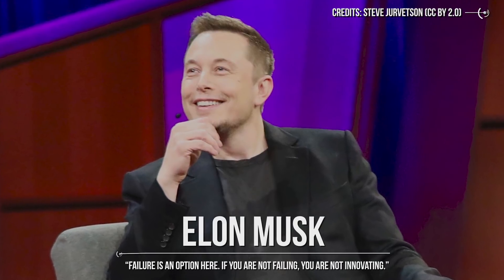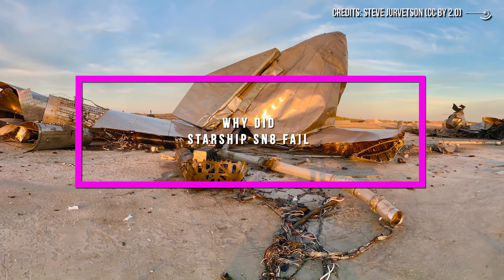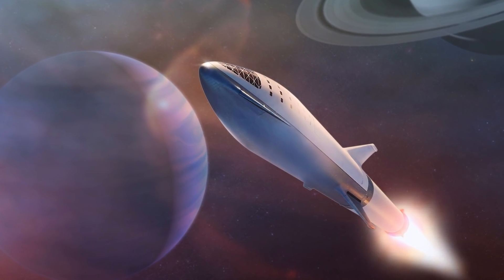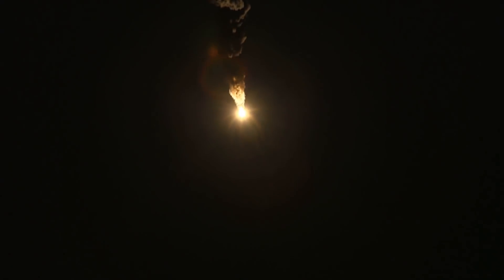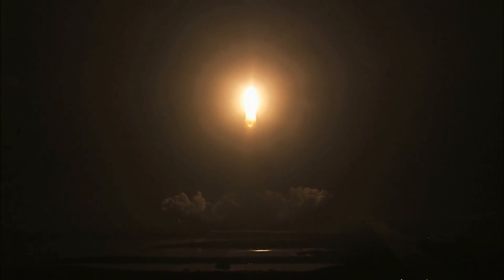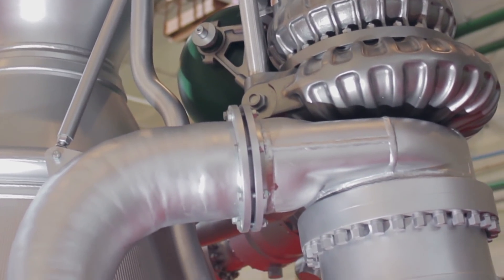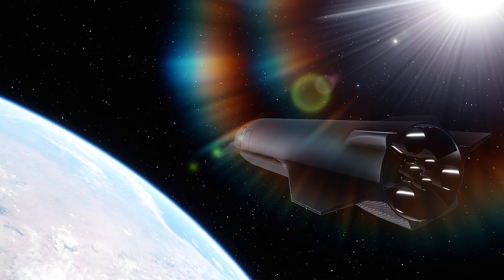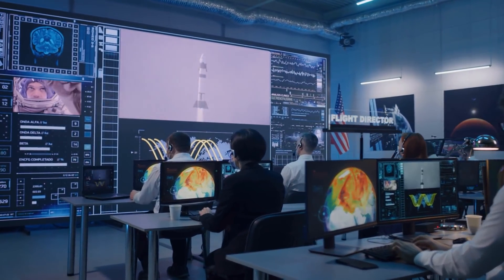Why Did Starship SN8 Fail?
“Failure is an option here. If you are not failing, you are not innovating.” These were the words by Elon Musk when had started his space company SpaceX. The most recent example of it was the recent Starship SN8 launch by SpaceX, which according to the medial articles and blogs was a failure.
But the it was a great success and almost did everything right. Elon, SpaceX and many other scientists know that the days of going to mars are not very distant. After a long wait, SpaceX took a big leap when it conducted the first high-altitude test flight with its prototype Starship vehicle! On December 9th SN8, the latest incarnation of SpaceX’s Starship, a craft intended as the second stage of a rocket that will be able to carry 100 tonnes of payload, people included, into orbit, and hence to the Moon and Mars, took off perfectly from its pad in Boca Chica, Texas. The starship SN8 flew to the skies with three raptor engines, becoming the first full-scale starship prototype to lift off with three raptor engines. After reaching the maximum altitude of 12.5 kilometres, it flipped on its belly and had a control descent using its flaps and performed some fancy manoeuvres before returning to the launch pad. Unfortunately, the landing was a bit hot and SN8 exploded as it touched the ground. But still it was huge success. Today in this video we will discuss Why did the Starship SN8 exploded and its significance on future SpaceX missions. So, make sure to watch the video to the end.
But before talking further, lets know why is Starship so Important? Imagine a rocket that could launch and land 1,000 times a year. Sounds unbelievable? Well, that’s what SpaceX is working on- The Starship. Its lifting capacity of 100,000 kilograms is more than any rocket currently in operation, and the whole system is designed to be reusable for frequent trips to space. It will launch atop a large booster called Super Heavy. Super Heavy will be the backbone of getting Starship and its crew on a journey to another world. The ultimate goal of starship is to launch up to 100 people at a time per flight. Starship will make it possible for us to go to mars. The cost of launching payloads, going to orbit and mars is very expensive in today’s space industry. Because every time we launch, we lose a rocket. With Falcon-9 we used to save the booster and reuse it thus saving a lot of money. But with starship SpaceX plans to take this one step ahead. With starship they plan to recover the stage 2 also after a launch, which will make the launch cost way less. Now let's take a look at the launch of Starship SN8 and know whether it was a success or not?
On December 9th, 2020 SpaceX launched its eight prototype of starship, SN8. Despite failing to make it in one home, it was a huge success. The Sn8 validated the Starship’s design for high-altitude flight, a major stepping stone towards spaceflight. But the important thing is the data gathered from this test which will be very helpful for improving the next prototypes of starship to come. So, this test was a very important milestone for the future of regular flights to the moon and mars. The launch window opened in the morning of 9th December at 07.00 a.m. CST and was set to close at 05:00 p.m. The launch was postponed for about an hour after an airplane had entered the restricted airspace. The launch began just an hour before the launch window was scheduled to close. The three raptor engines ignited and the Starship slowly lifted off the launching pad. SpaceX shared the entire event via a live stream and everything was recorded by an exterior camera, a downward facing camera mounted to the exterior of starship and a third camera which was mounted inside the engine compartment. SN8 continued to soar and had a very stable ascent.

Credits: Ron Miller
Credits: Mark A. Garlick / MarkGarlick.com
Credits: Nasa/Shutterstock/Storyblocks/Elon Musk/SpaceX/ESA/ESO
Credits: Flickr

Video Chapters:
00:00 Introduction
01:41 Why Starship is Important?
03:19 Launch Sequence Breakdown
06:27 Cause of Failure